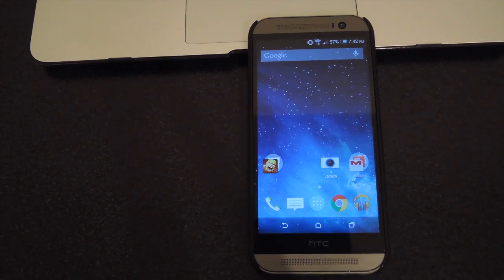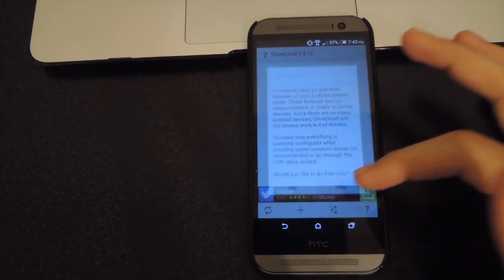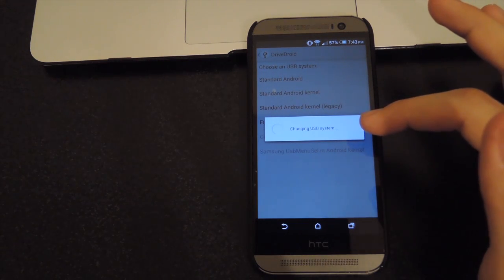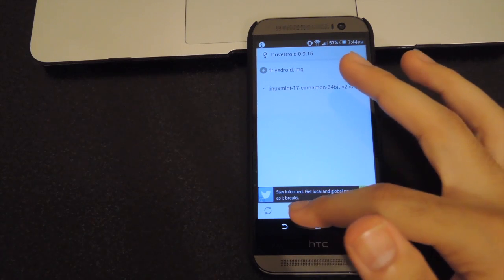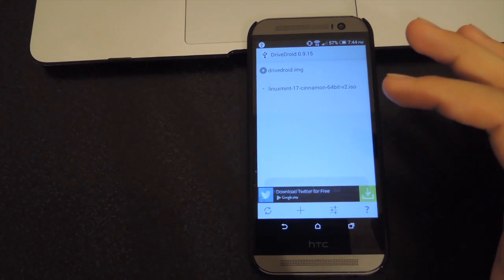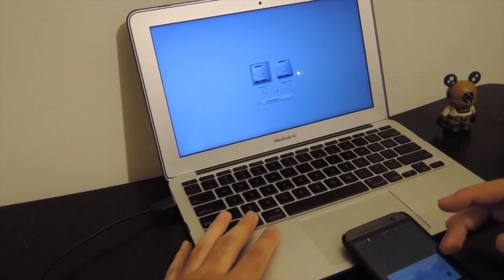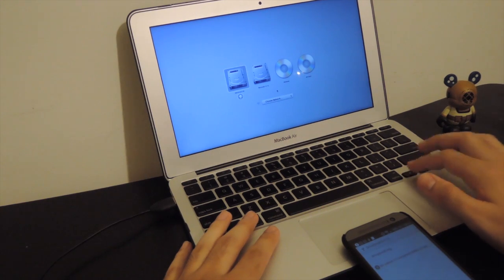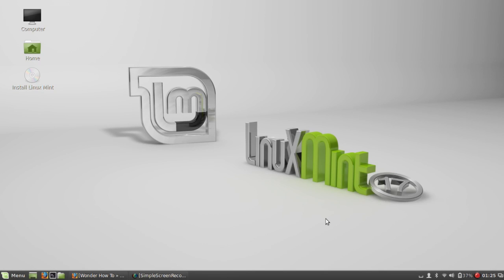Turn Your Android into a Portable Linux System That You Can Boot Up [How-To]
How to Boot Your Computer into Linux with Android

In this tutorial, I'll show you how to use DriveDroid to run Linux on your computer without installing it on your hard drive. DriveDroid works just like a Linux live CD, so it will run directly from the image file stored on your Android's internal storage. Since Linux is never installed on your computer, make sure you have enabled the ability to boot from USB on your computer.

DriveDroid will work on any decent Android device that is rooted and has a compatible kernel. I would also recommend using only the Linux versions linked in the app since some of the other distros are not supported.